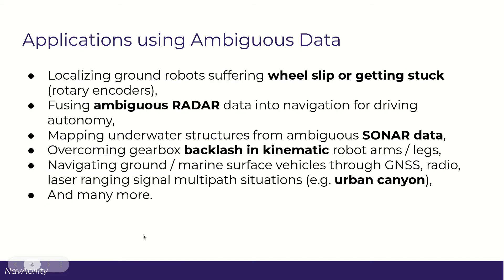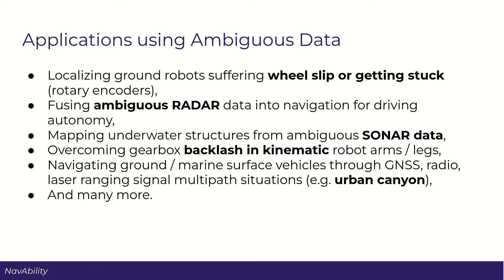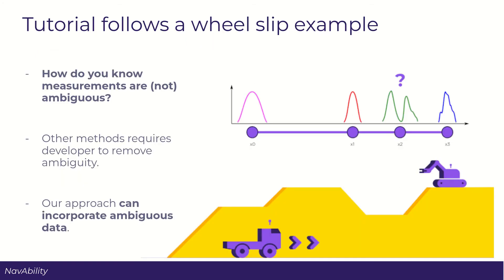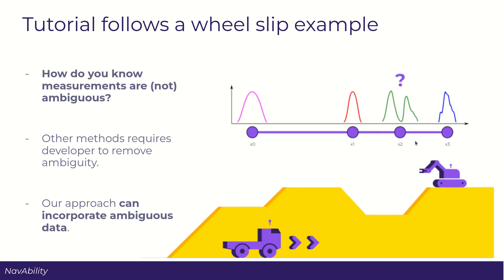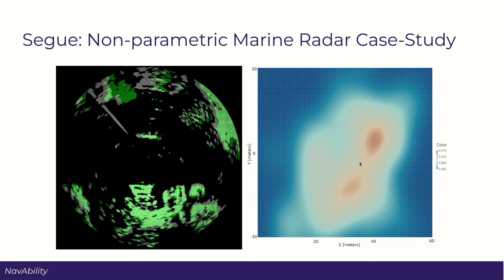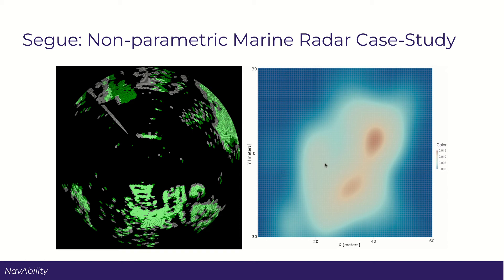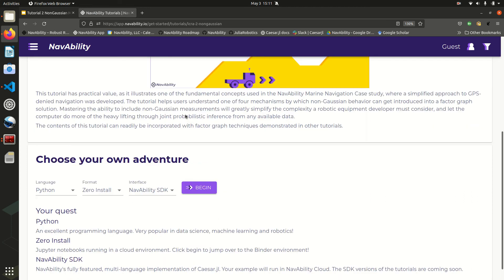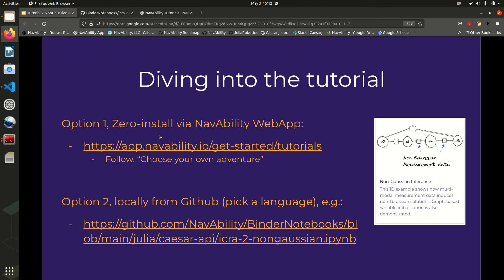Tutorial 2, Non-Gaussian Measurements, Welcome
Welcome to the NavAbility introductory tutorial on navigating with non-Gaussian measurements using factor graphs.  We start by highlighting specific application value.